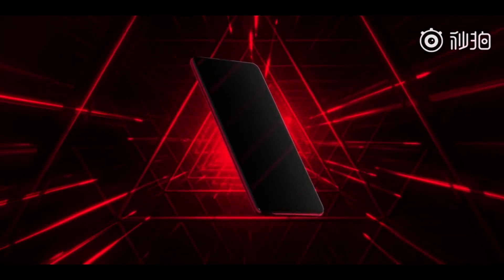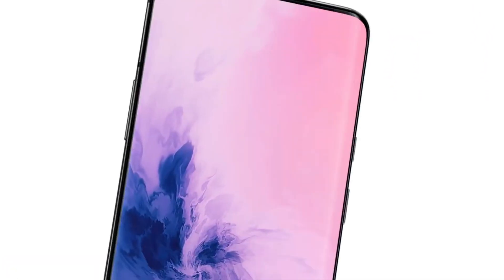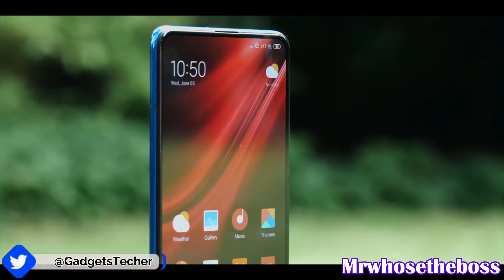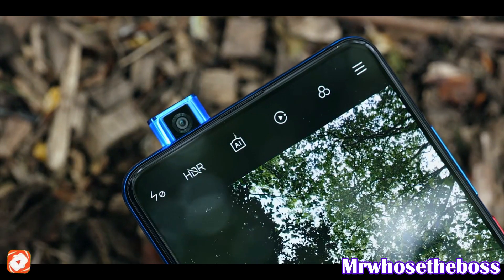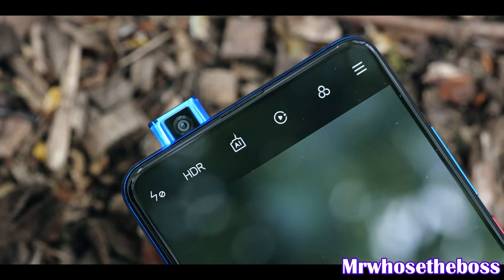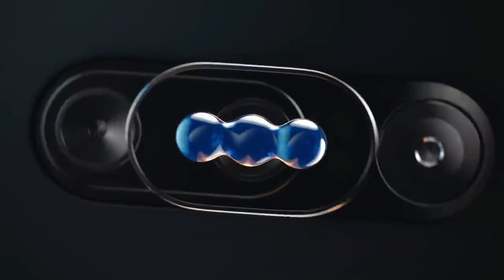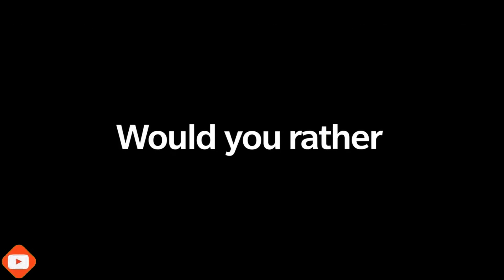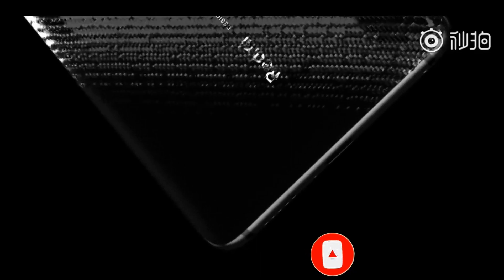Redmi K20 Pro VS OnePlus 7 - Which Should You Choose!!!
Redmi K20 Pro/Xiaomi Mi 9T VS OnePlus 7 Comparison, not just Specs, but also actual facts.